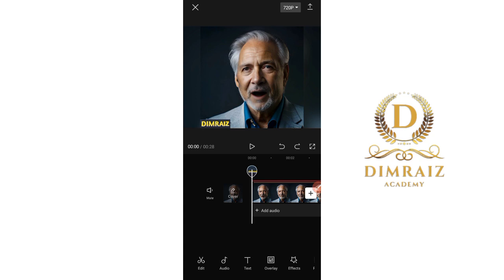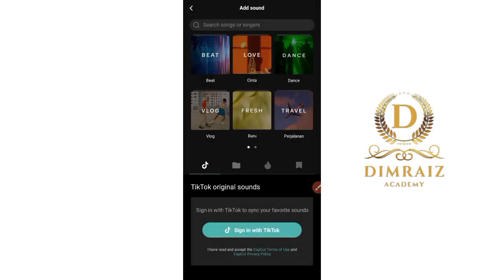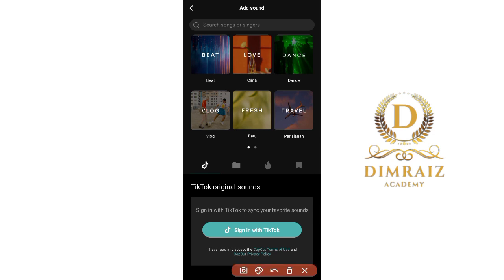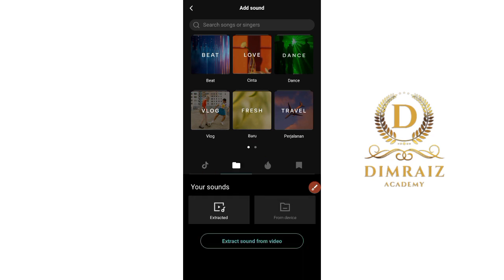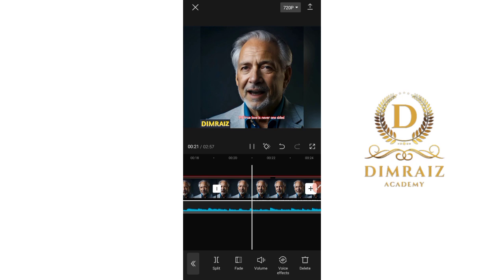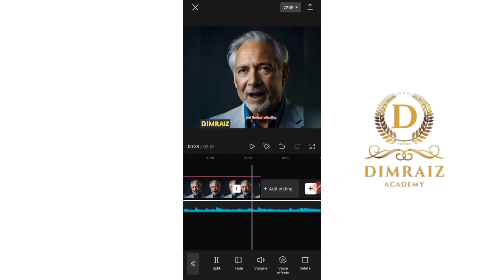HOW TO ADD BACKGROUND MUSIC TO YOUR VIDEOS //addmusictovideo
Learn video editing and how to add background music to your videos. In this video, you'll be learning how to add background music to your videos and aswell, video editing

Quickstart Guide to YouTube
Video Editing Tutorials
youtubeforbusiness
primalvideo
Video editing
Add video background song
Add music to video

This video is for educational and entertainment purposes only.